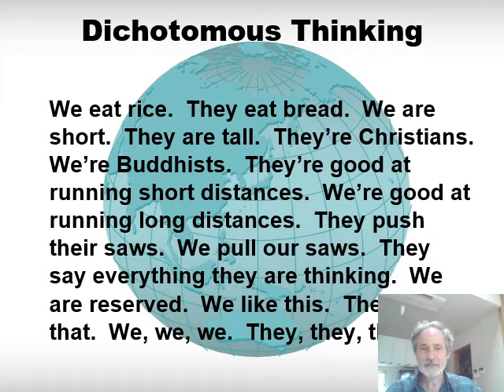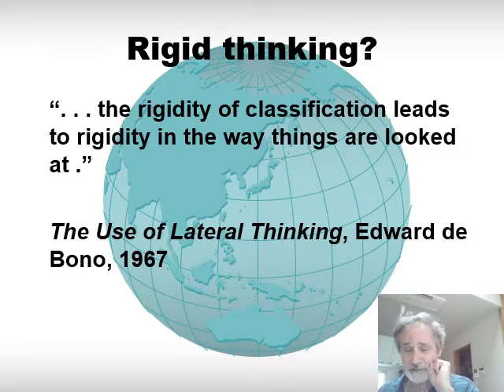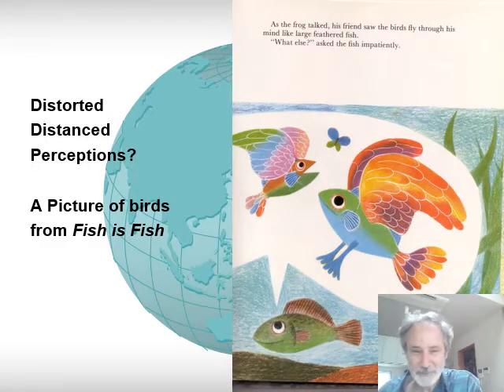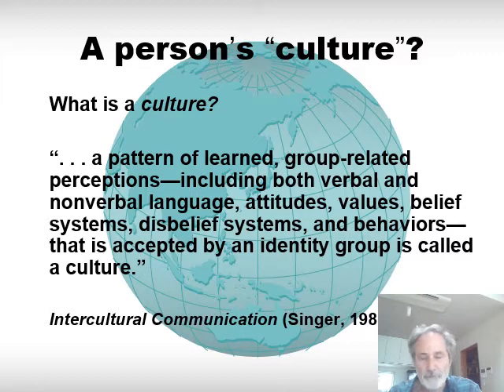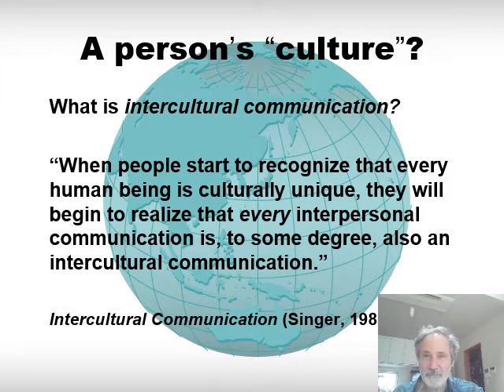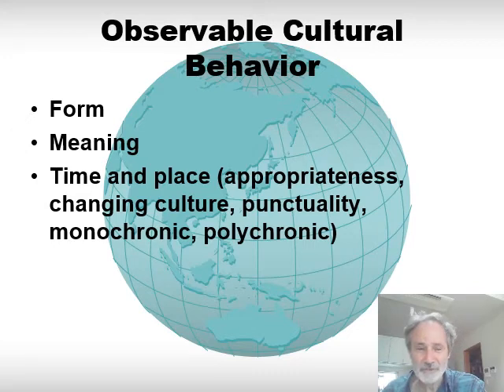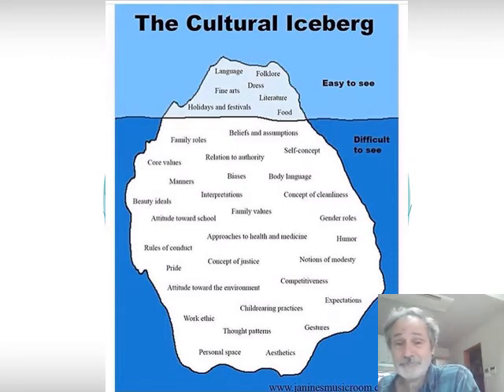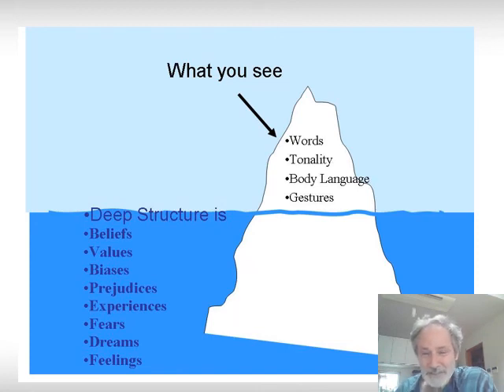Thinking about How to Think about Culture 2020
Basic introduction to how to approach "foreign" cultures.